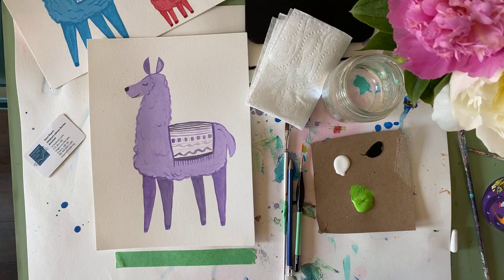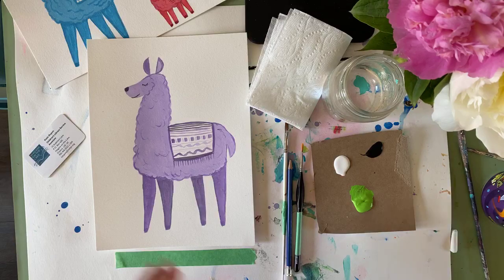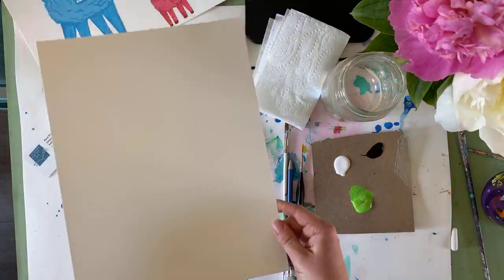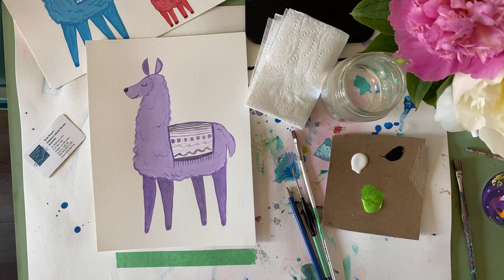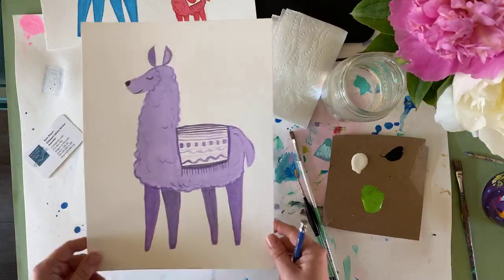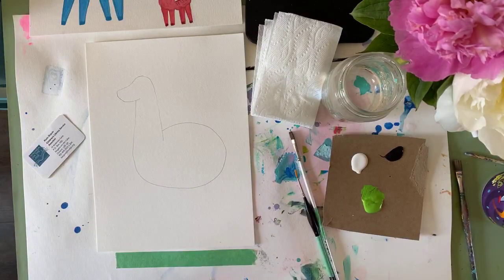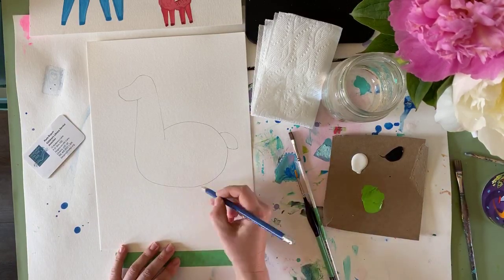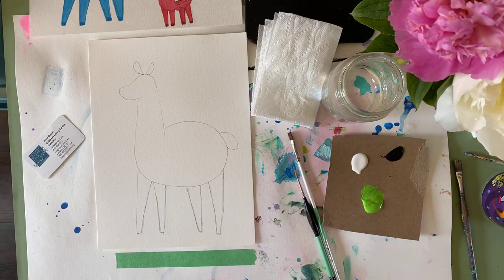NOTLLibrary:Live - Create with Kasia - Llama (materials in description)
Join Kasia from the Niagara-on-the-Lake Public Library to paint a cheeky Llama using paints and step-by-step instructions!
You can make your Llama whatever colour you want! They look adorable in any colour you can mix!

To create this project, you will need:
Paints: black, white, and one other colour… ANY colour!
Paint brushes: 1 medium, 1 fine point
A surface to paint on (paper, canvas, cardboard – whatever you can find!)
A covered, protected surface (that is safe to paint on!)
Water cup and paper towel
Pencil
To dress for mess! Wear clothes you don’t mind getting messy in!

Thank you to all who tune in to paint with us! We would love to see pictures of your Llama paintings! Please tag @notllibrary when you post them on Facebook, Instagram or in the comments below!